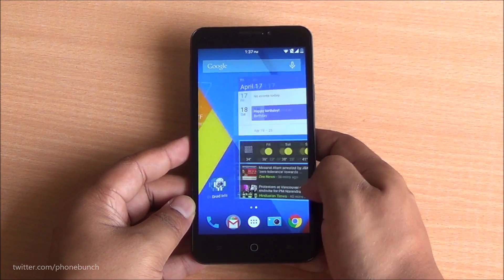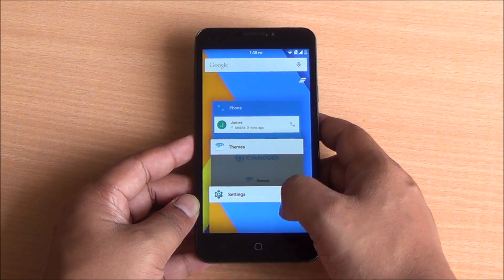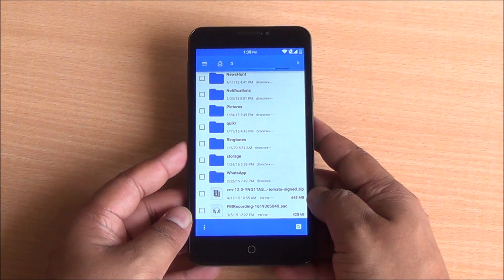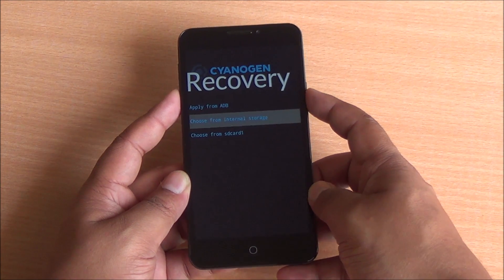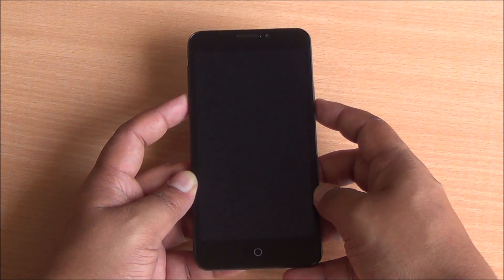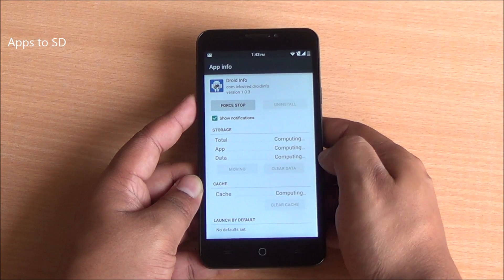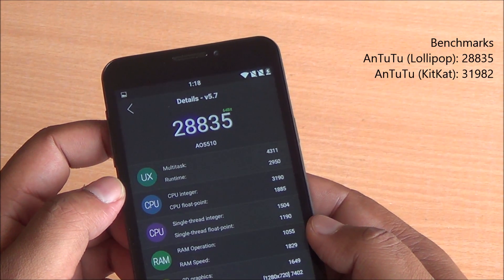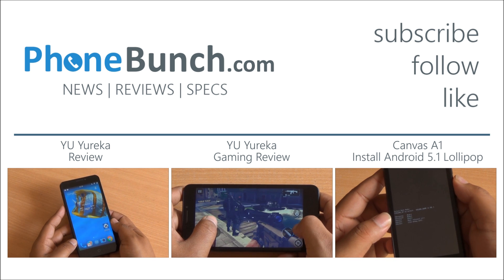Install Official YU Yureka Cyanogen OS 12 Android 5.0 Lollipop Update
YU Yureka Lollipop (CM12) update install guide, using this you can install Cyanogen OS 12 official OTA update (YNG1TAS0W0) even if it hasn't been sent to your phone. There is no root required, this is the official update being rolled out right now, and after installing you will receive future OTA updates from YU and Cyanogen.